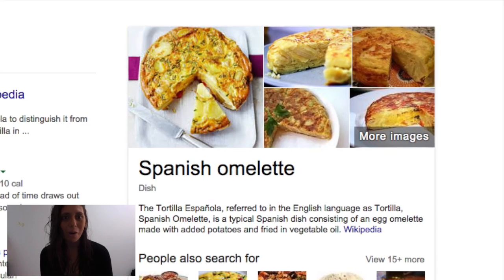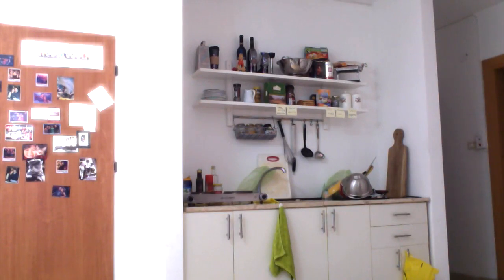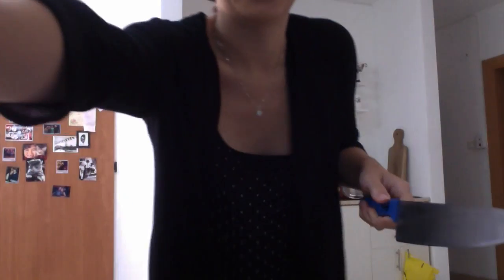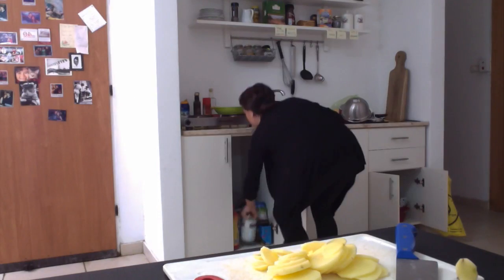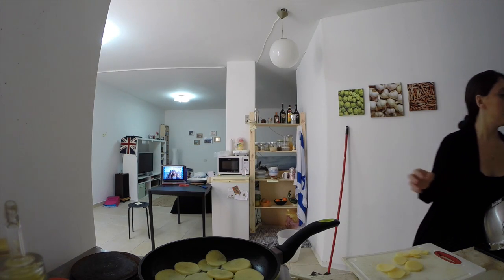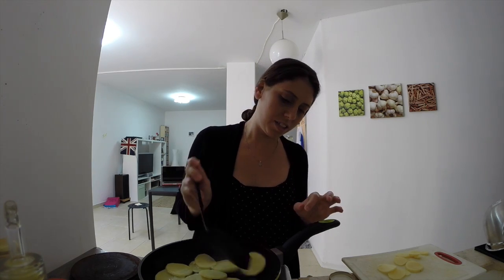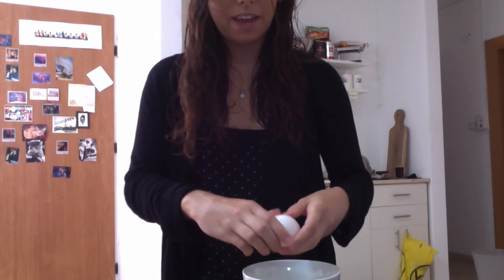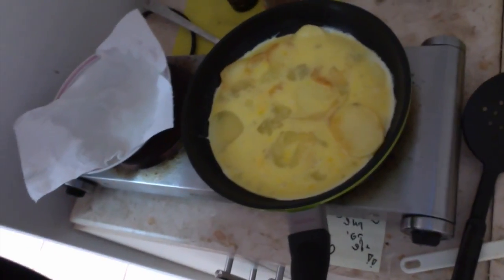Spanish Omelette for Passover